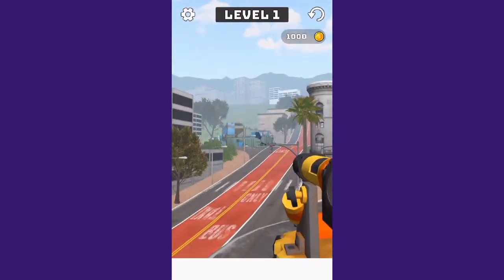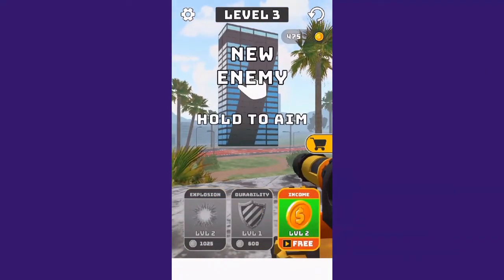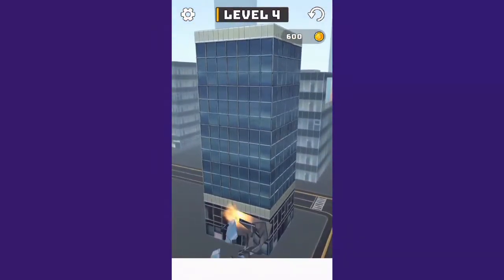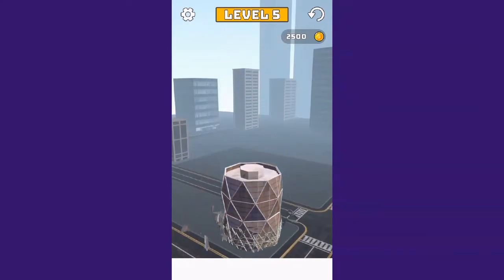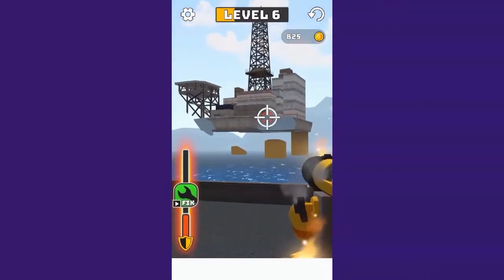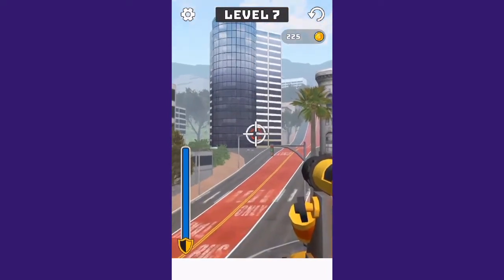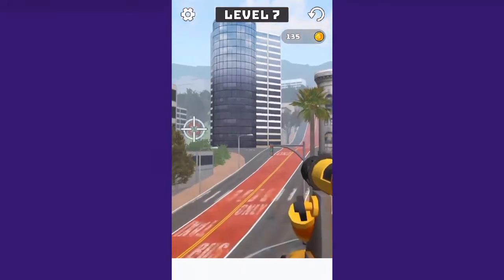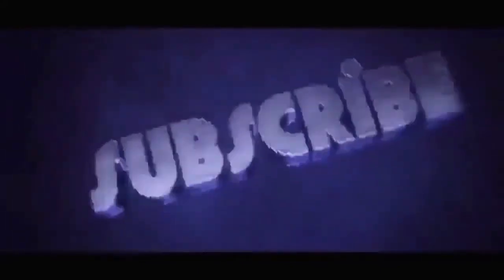Cannon Demolition Gameplay - JUST ANOTHER ONE OF THESE AGAIN! OK!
Just a video...

If you use my affiliate code (ANDRE) you get a discount if you really want to launch your channel try one of these the recommended one is good but you can also go for legend and you can get a yearly subscription!
So if you are interested go and grab yourself tools to help you edit,share,make thumbnails and connect with bigger audience on TubeBuddy!

Simple Rules!

1. Be nice to everyone!
2. Being rude (this includes attacking someone based on their gender,skin colour and etc)
2.1 - No Racism,hard words will be permabanned from commenting here!
3. Any insult attacking me or a viewer no warrning just insta Ban!
(Likes&Dislikes if disabled questioning it will get you Banned as well)
4. Spam results in instant ban as well!
5. No self advertising unless i do it for you (if you deserve) removing comment,2nd time is a BAN(this includes begging for subs).
6. Politic related conversation will be hidden instantly!
7. No level request (Geometry dash related rule)
8. Breaking 2 Rules is instant BAN regardless!
9.Comments unrelated to the video/post currently being viewed. (Hiding users Instantly)

(Rules also apply on Streams&Community tab on my channel and members fairly!)

Default language is English you can comment on other languages but make sure you can translate to us so everyone can understand thanks!

Thanks!

A:Pluto

Q:Is it cold where you live?
A:Yes around  -388°F or -233°C

Q:What is your hobby?
A:Sport,going out&hiking

Q:Do you like games?
A:Yes (Wish i could play them all)

Q: What screen recorder you use?
A:DU Screen Recorder&AZ Screen Recorder
PC:Open Broadcast Studio (OBS)

Q:Why do you record on your phone?
A: Beacuse i like it!

Q:Will you ever record a PC game or a console game?
A: When times get better surely i will!

Q:Wich youtubers you like?
A:I watch everything i have a taste for random content.

Q:Do you use Twitch?
A: No